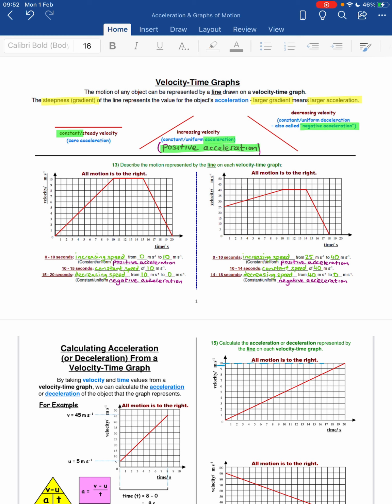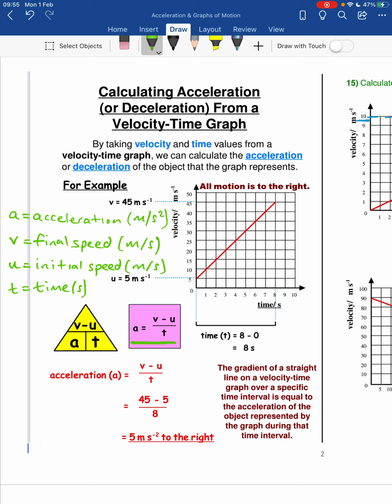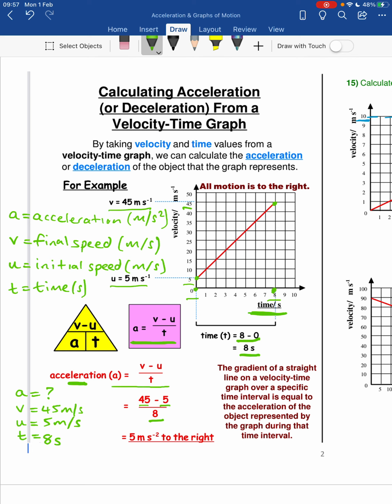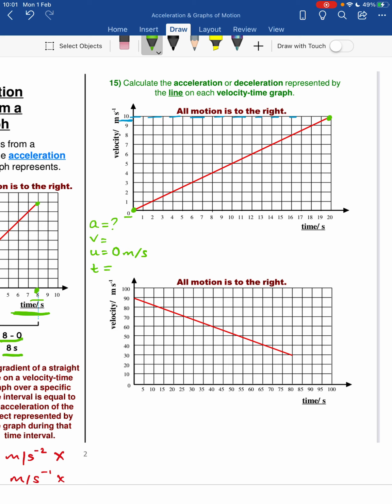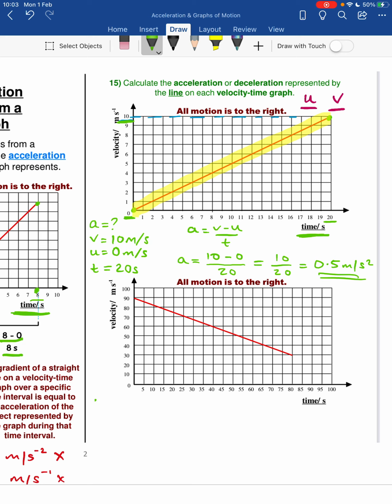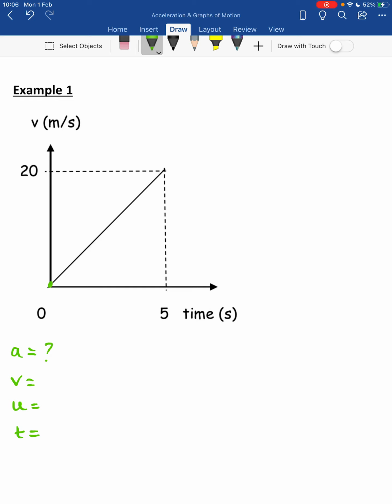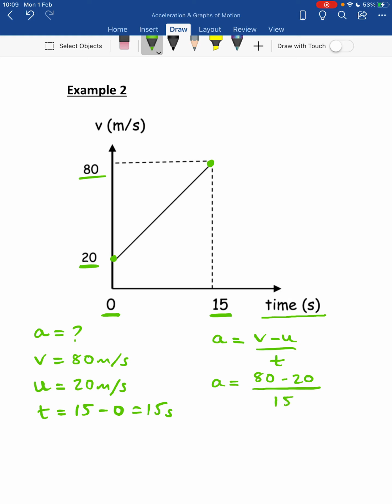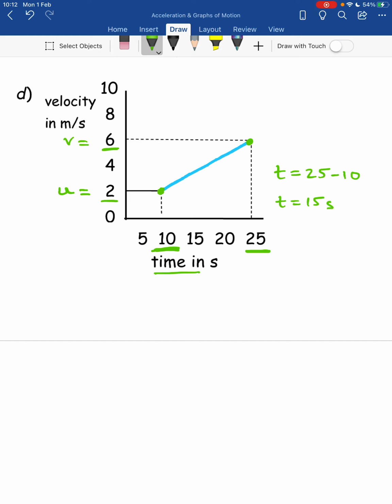Acceleration and Graphs of Motion - EXAMPLES